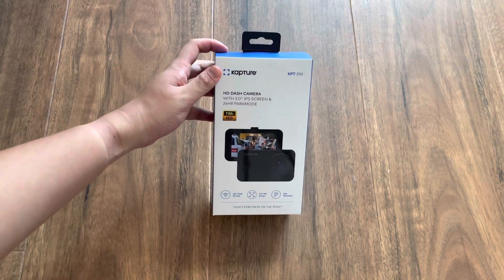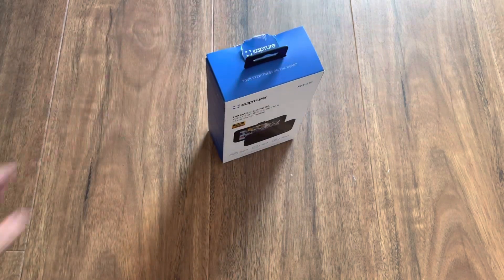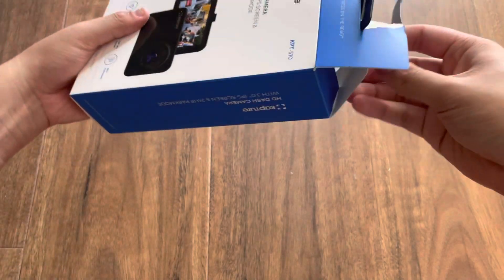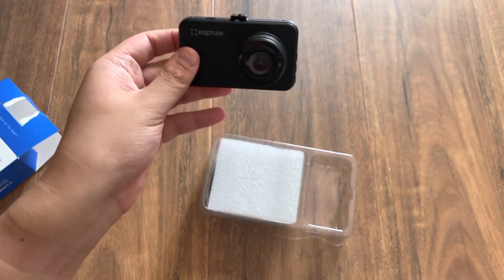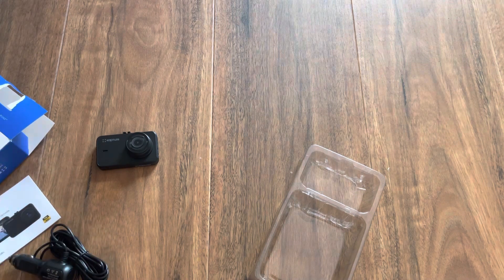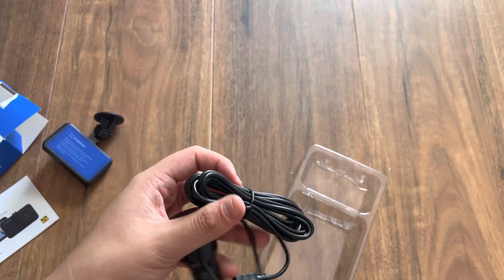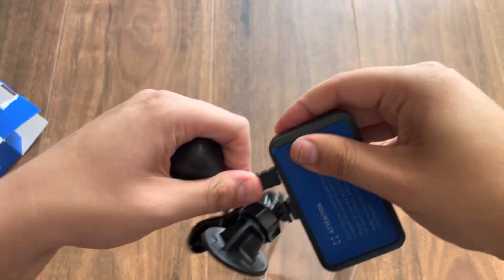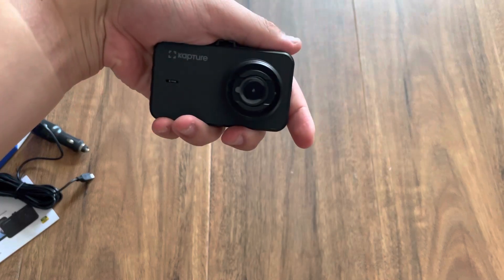Kapture Kpt 510 dash cam